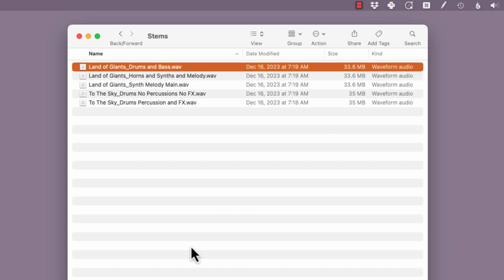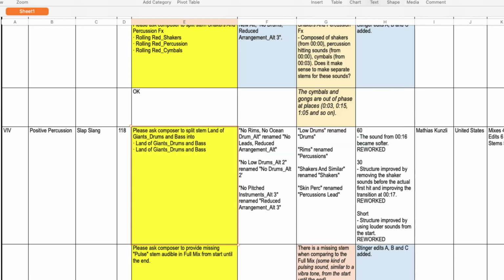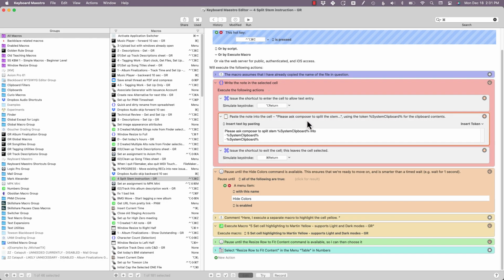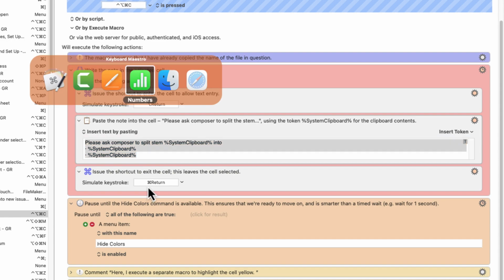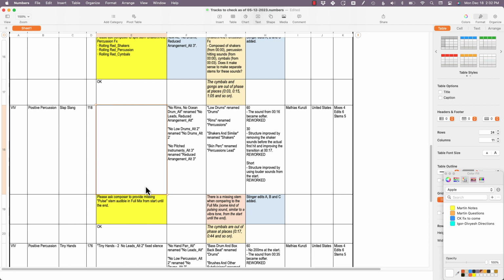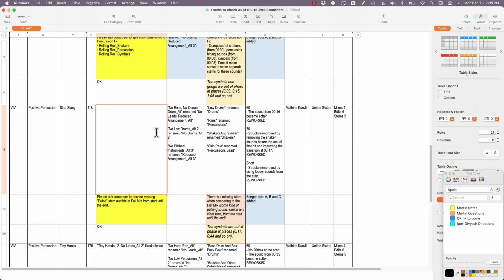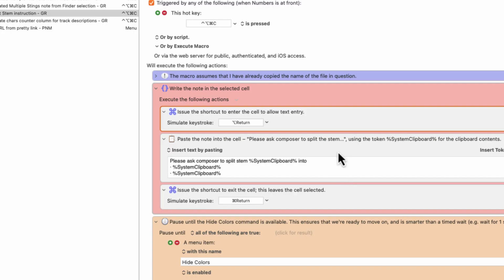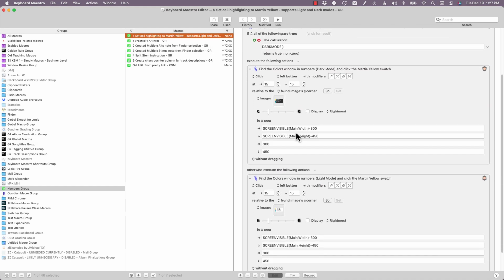Automation Monday 15 - Lightning-fast text-entry in a spreadsheet!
Free Month of Full Access to Skillshare with either link:
- Get Started with Keyboard Maestro
- Learn about Keyboard Maestro's smart Pauses

Hey! Happy New Year! WHAT? 2024? The years sound so sci-fi lately.

This automation is for anyone who does a lot of text entry and needs it to be fast and accurate. In my case, I'm using it specific to music publishing and music producing. But it really could be anything, in any app.

In this macro, I show how by just copying a filename in the Finder, I can have Keyboard Maestro save me a *bunch* of typing by entering the related text for me in my spreadsheet. It's instant and it's accurate, leaving just a few details for me to add manually.

This macro involves getting Keyboard Maestro to
- enable editing in a cell in Apple Numbers
- type a specific text block that includes the copied filename
- exit cell-editing mode in Apple Numbers.

Want to learn? I teach 2 classes about Keyboard Maestro on Skillshare:
- The first gets you up and running in just over an hour. Use this link to get your 1st month free.
- The second covers pauses, which might sound like a snore but they're *crucial* to your macros' reliability! That link also gets you a free month.

AutomationMonday, y'all!